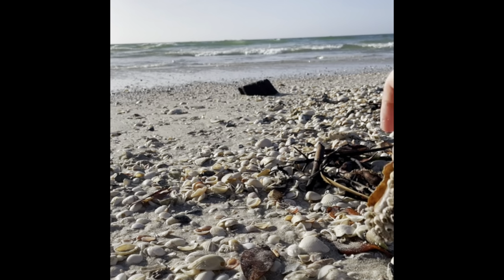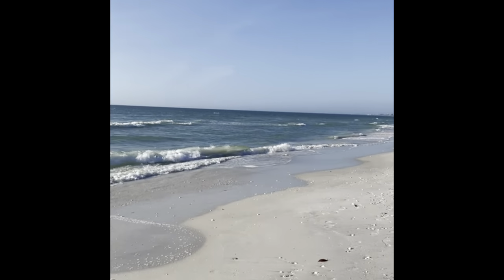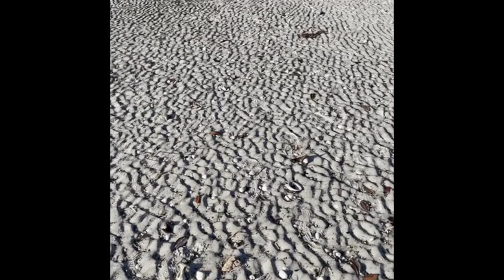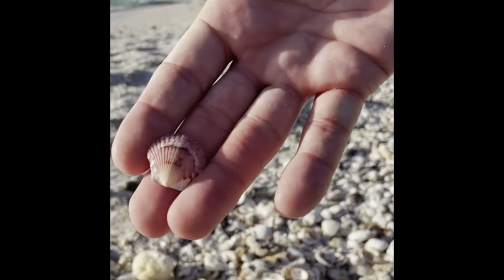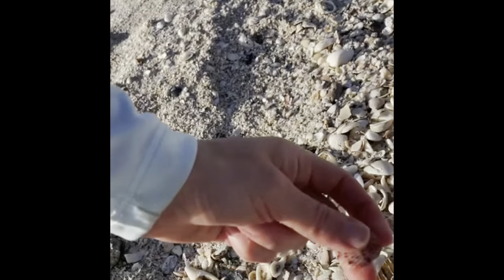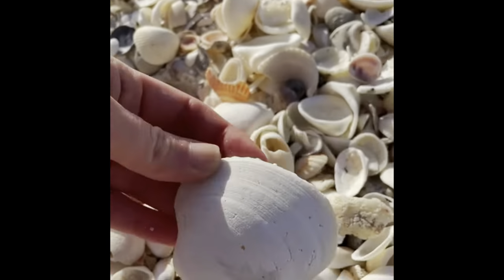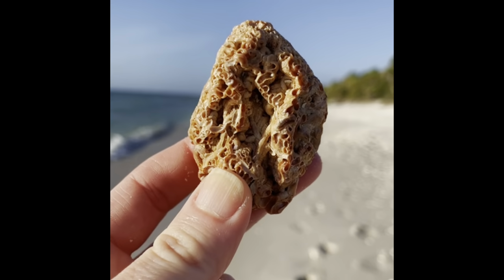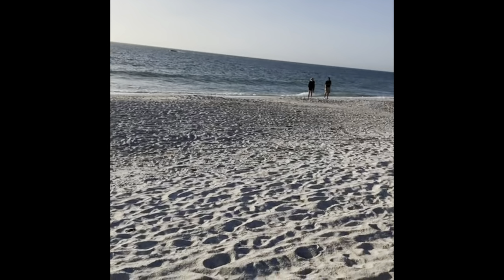Crazy WORM SNAIL HAUL! Shelling Barefoot Beach Preserve, Bonita Springs, Florida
In a hidden corner of Collier County, Barefoot Beach Preserve provides immersion in nature at a beauty spot along two miles of natural shoreline on the Gulf of Mexico just north of Wiggins Pass.

🐚🌊SoSHELL Media🌊🐚
Made by the sea, found for you™️

@owlsnestcrystals (live sales)
@florida_shelling (more live sales)
@WildAuraOcean (no lives, just a combination of both accounts)

Florida Shelling:

INVITE US TO YOUR MUSEUM, BEACH/SHELL SHOW, MOTIVATIONAL TALKS, ORGANIZATIONS, NONPROFITS, EVENTS, PODCASTS, GRAND OPENING, PRODUCT LAUNCH OR TO MODEL: or

WAYS TO MEET US: Shell/gem shows and conventions. For updates on shows we will be attending visit our Instagram account or FB page then under events.

🐌Physical mail: Please email